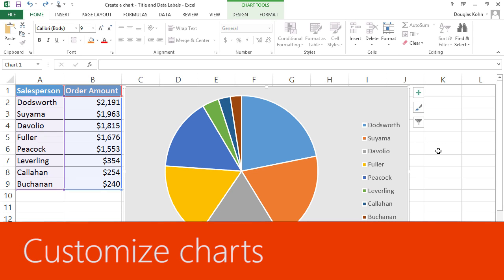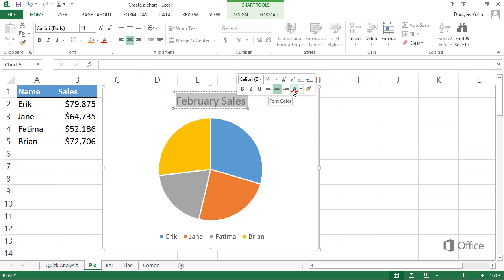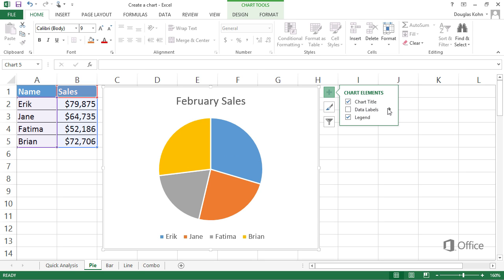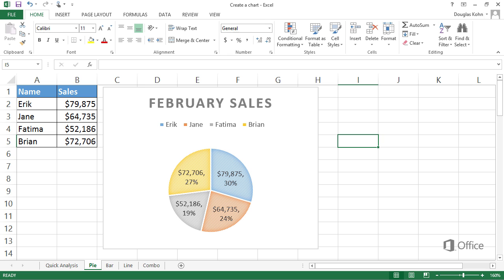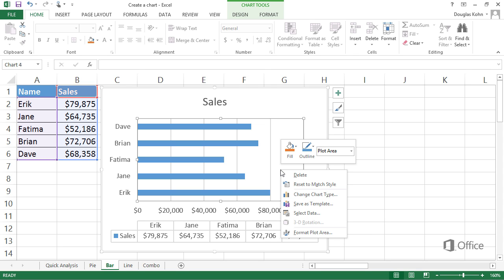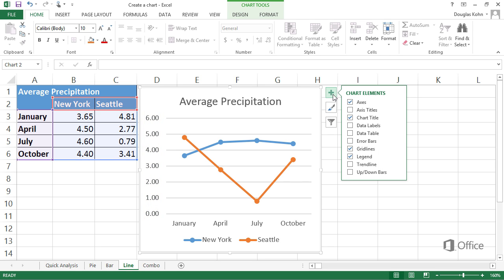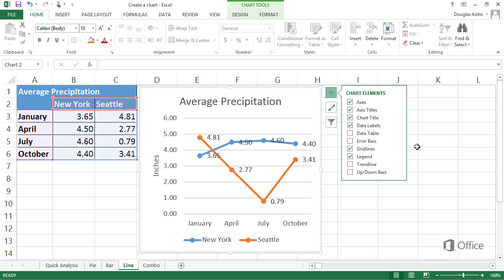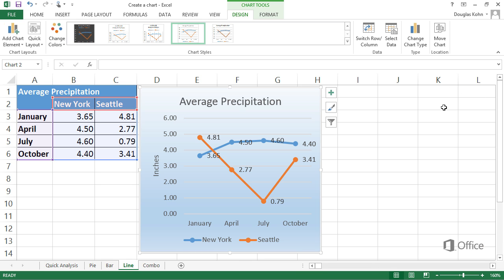Movie 3 of 4: Customize charts in Excel 2013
I produced this video for Microsoft, from storyboard through final cut - Movie 3 of 4 in the Microsoft Office "Create a Chart" course. After you create your chart, you can customize it to show additional chart elements, such as titles and data labels, or to make it look exactly the way you want.